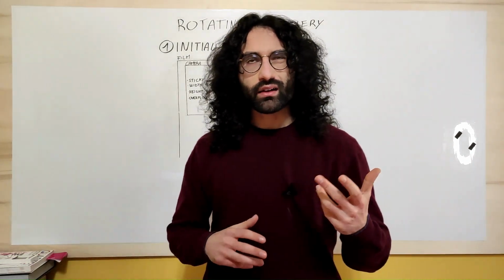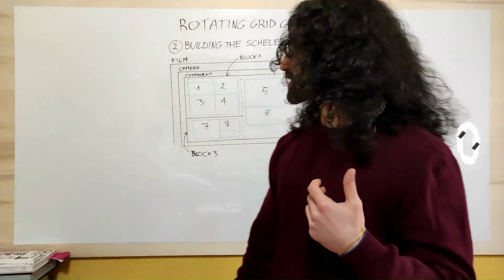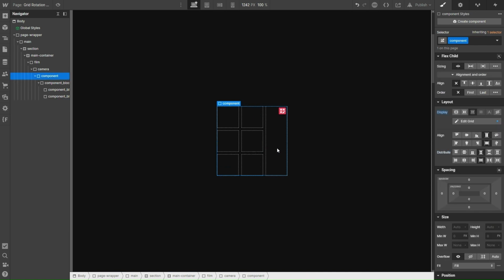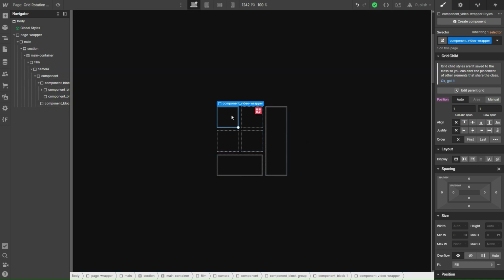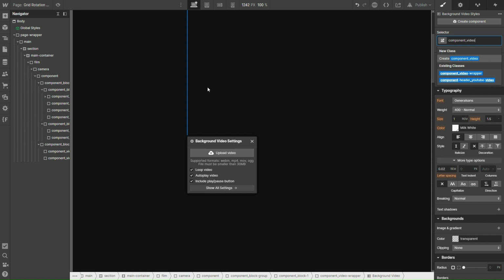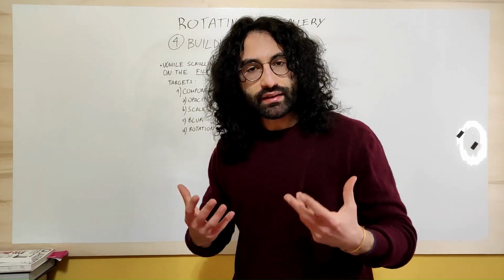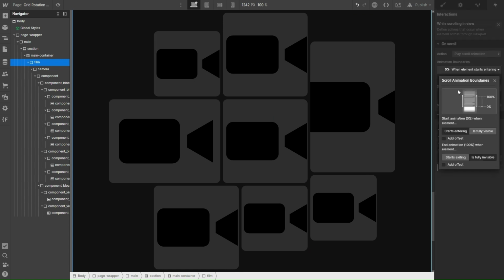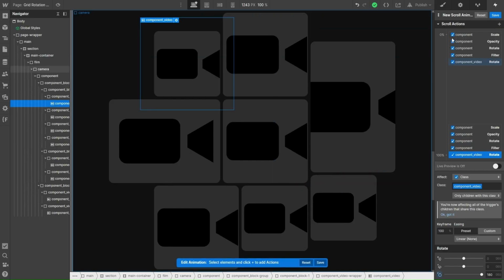Webflow No Code Immersive Gallery Animation | Part 1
Hello my gorgeous friends of Webflow,

In today’s video we are going to build a rotating grid gallery, a no-code solution for an immersive experience in Webflow.

What are the most relevant things about this build?

1. It happens on scroll
2. The orientation of all the videos inside the gallery doesn't change even if their container is rotating
3. Yes, I used videos of japanese bands or singers - but I can't help it

And…

4. Everything has been made without code at all. It’s just Webflow interactions here.

The entire experience will be split in 2 different videos:

1. Grid gallery setup and animation
2. Text setup and animation

We'll talk about grids, while-scrolling interactions, sticky position, background videos, scale and rotation transforms, opacity, blur, and a bit of Math. And we'll do that by using a whiteboard. 😁

Live link to the rotating grid gallery and the tool  to compute the size of the background videos:

0:00 Intro
0:17 Interaction Preview
0:53 Initial Setup - Whiteboard
2:37 Initial Setup - Webflow
4:19 Build the Scheleton of our Structure - Whiteboard
6:21 Build the Scheleton of our Structure - Whiteboard
9:31 Add Elements to the Structure - Whiteboard
12:00 Add Elements to the Structure - Webflow
21:13 Building the Animation - Whiteboard
24:54 Building the Animation - Webflow
29:45 Outro